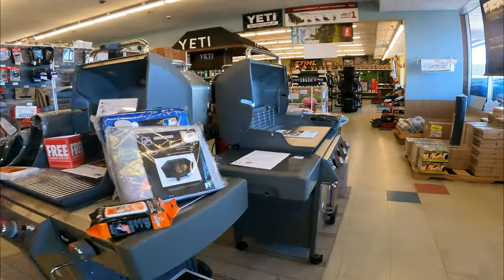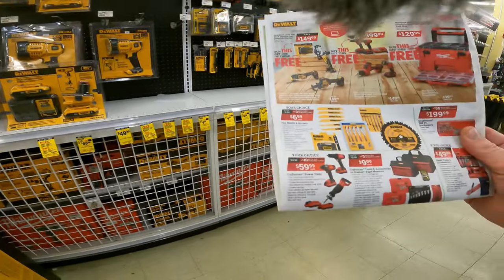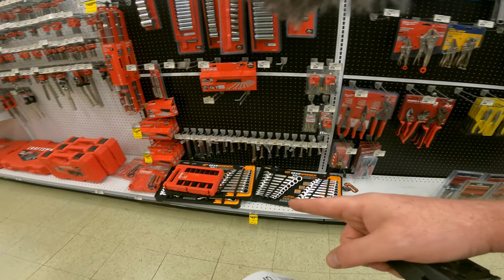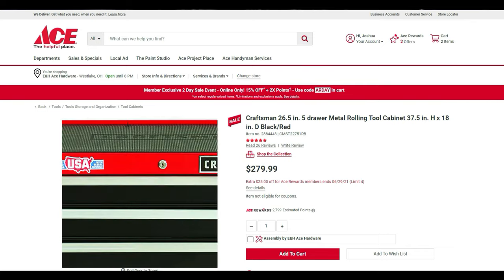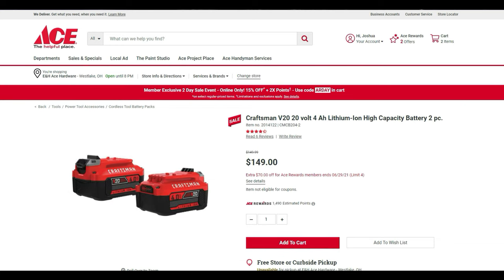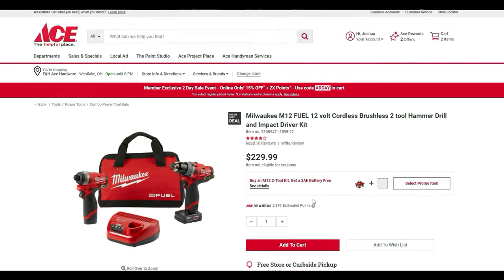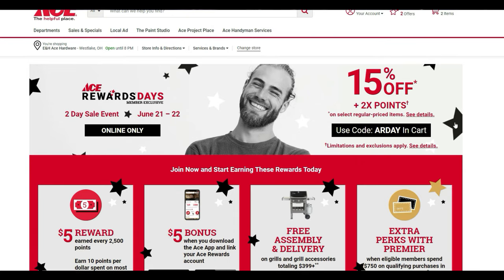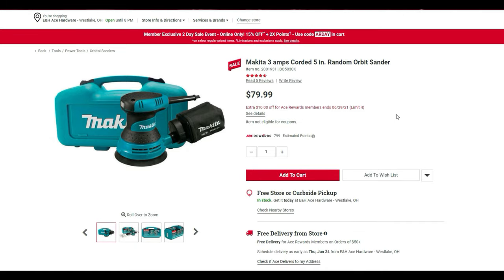Free Milwaukee Hackzall $200 Off Craftsman Ace Hardware Epic Deals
NO STUPID QUESTIONS WE ARE HERE TO HELP! 🔴 Want The Deals Even Sooner?